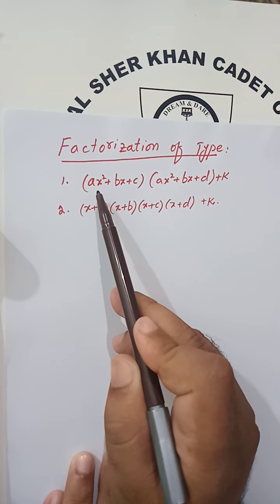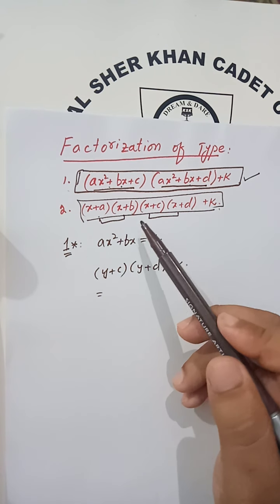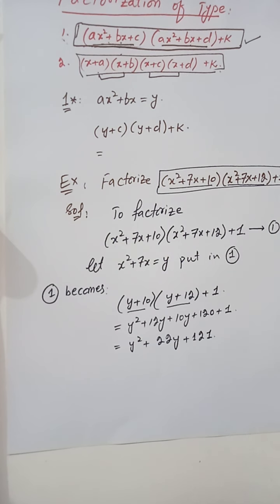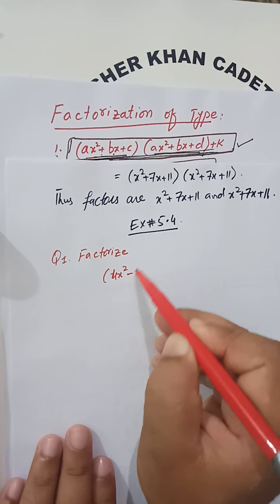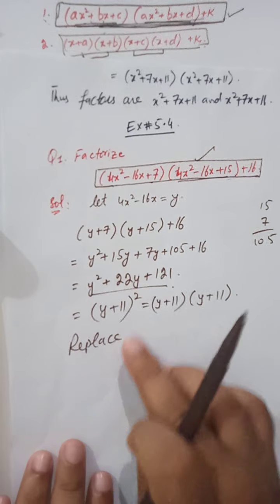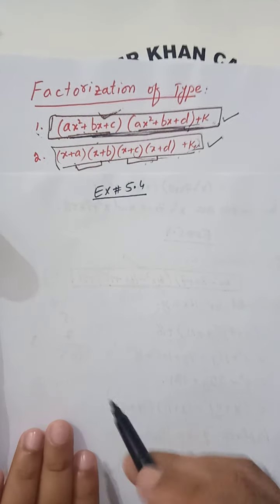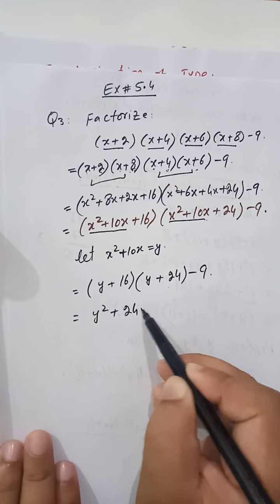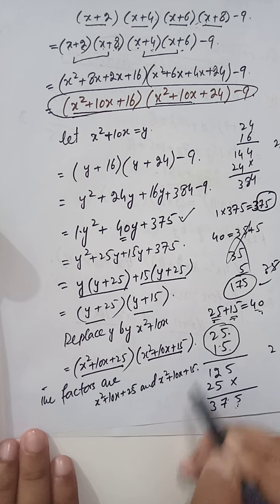Factorization of Algebraic Expression, Exercise#5.4